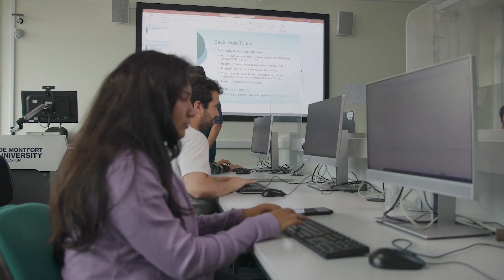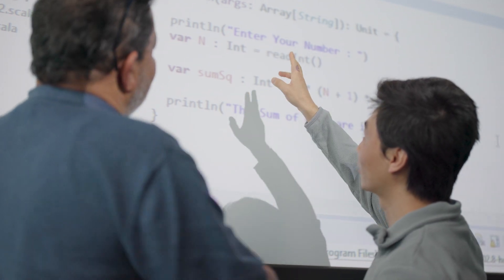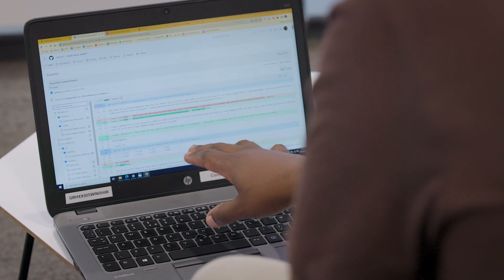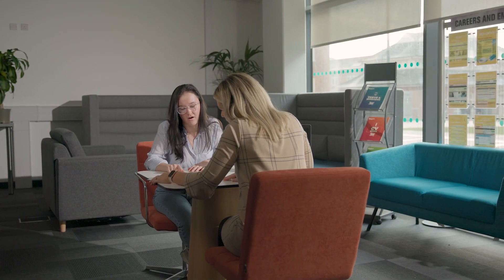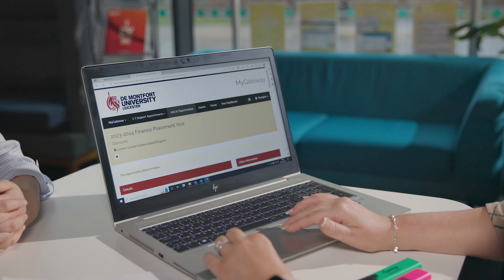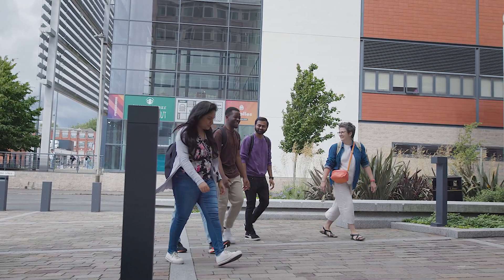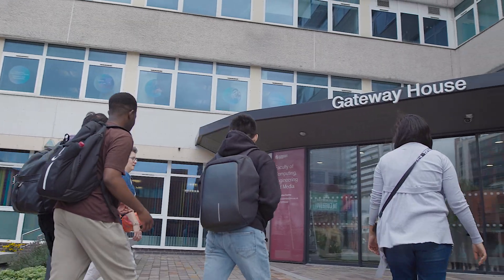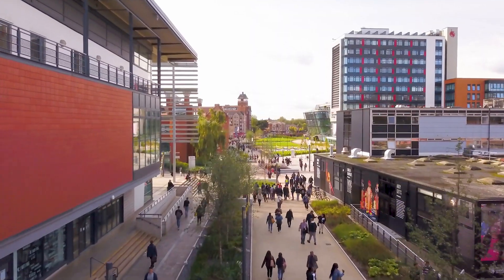Computer Science BSc (Hons) | De Montfort University